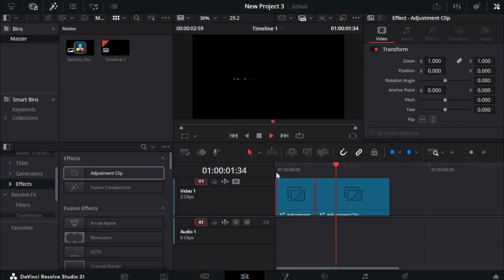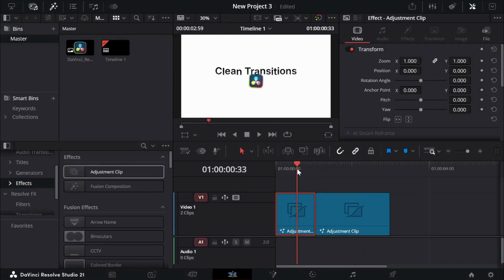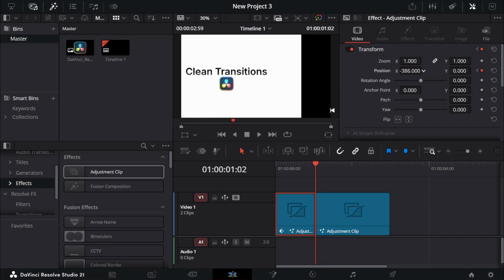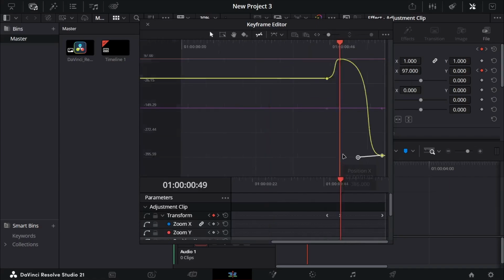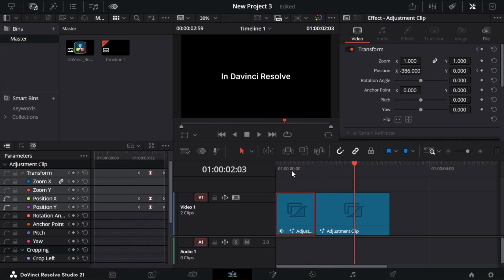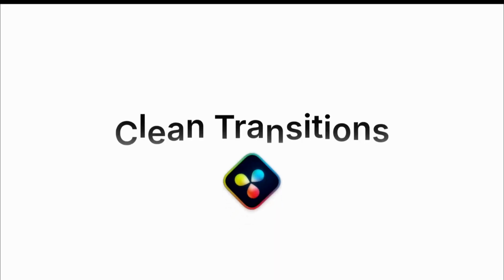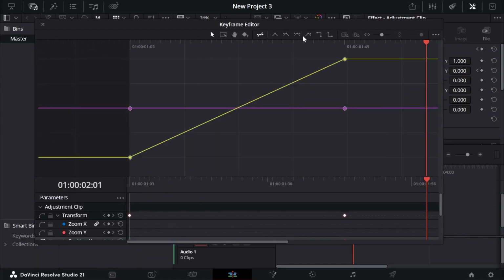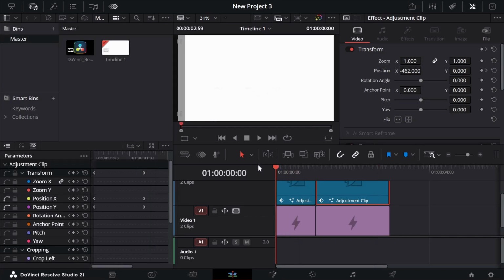How to Create SEAMLESS Morph Transitions in DaVinci Resolve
Stop using basic cross-dissolves! In this tutorial, I’m showing you how to create a high-end, seamless morph transition using the Fusion page in DaVinci Resolve.

The secret to a truly "pro" feel isn't just moving things from A to B—it's using the animation principle of Anticipation. I'll walk you through how to use adjustment clips, keyframe easing, and bezier curves to get that snappy, organic movement that keeps your viewers engaged.